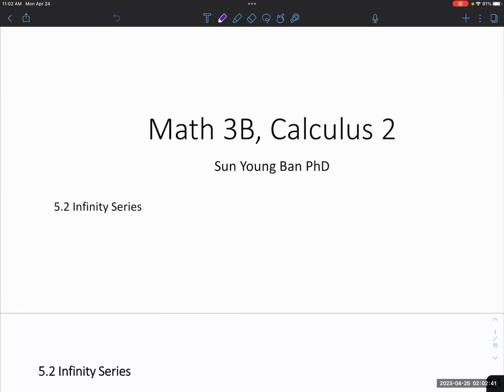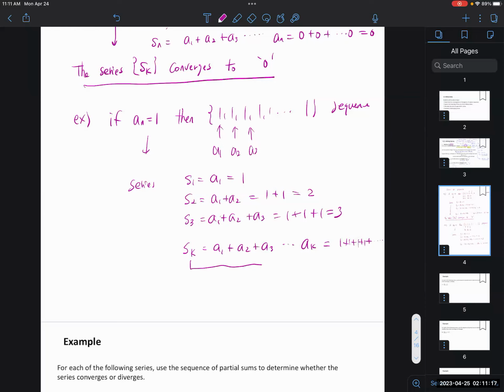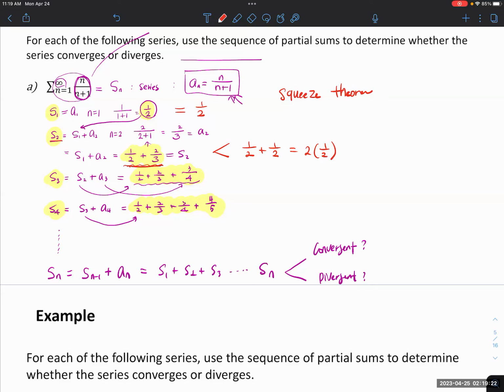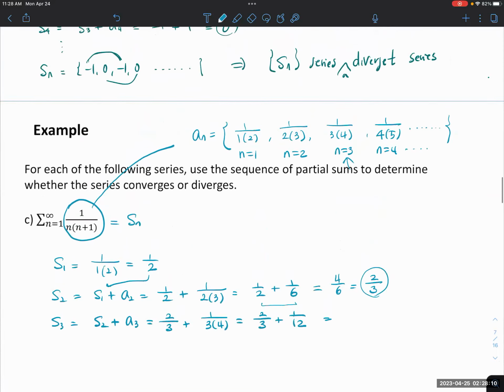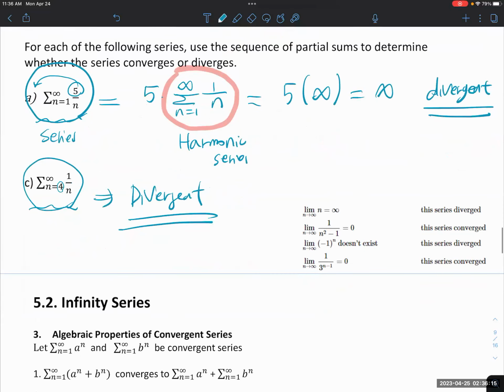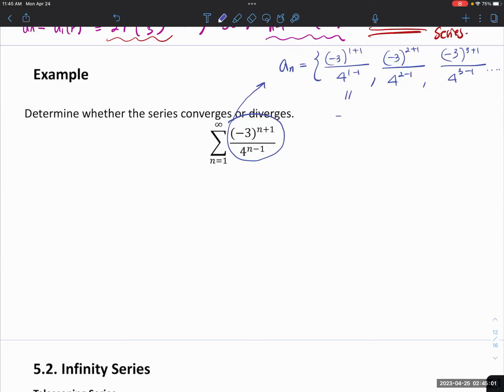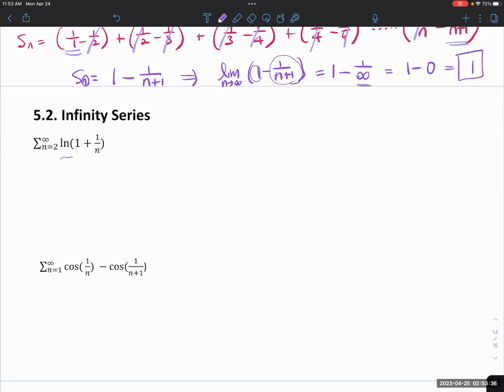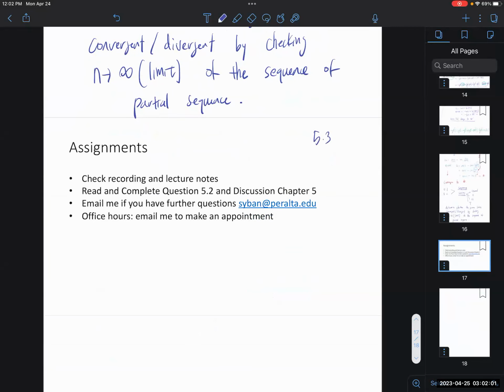Math 3B_Lecture: 5.2 Infinite Series